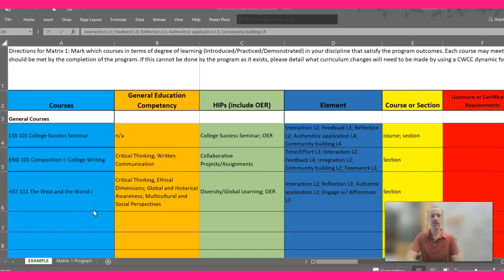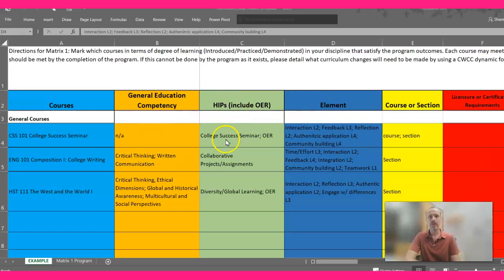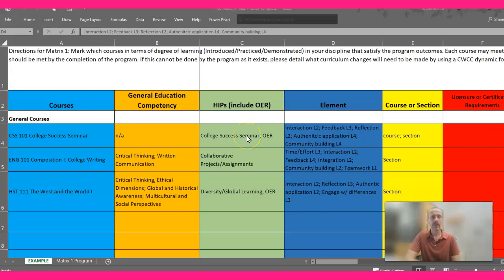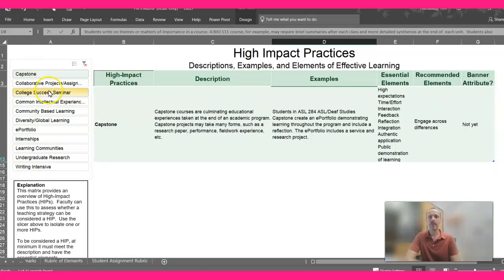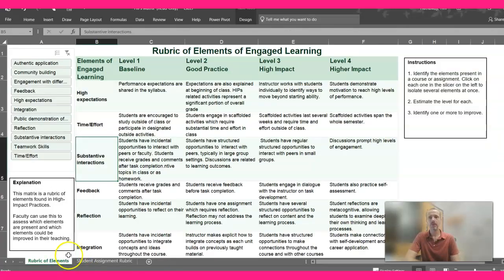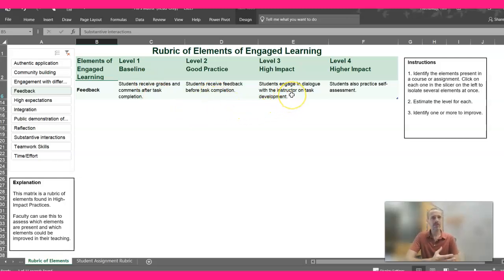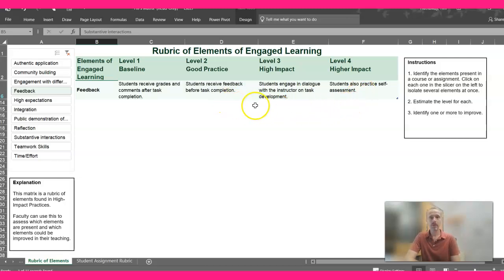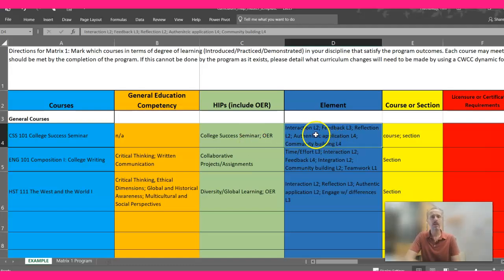HIPs in Curriculum Maps